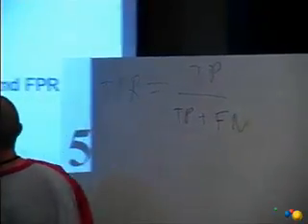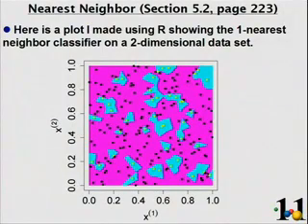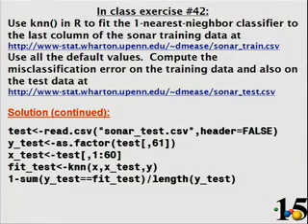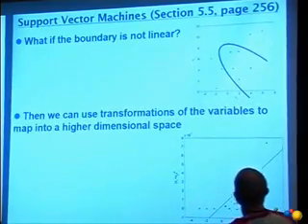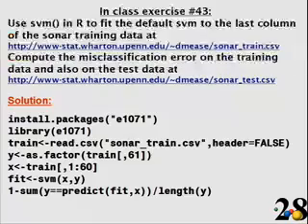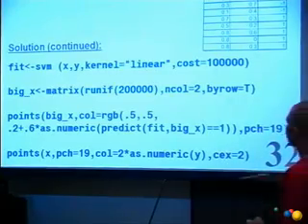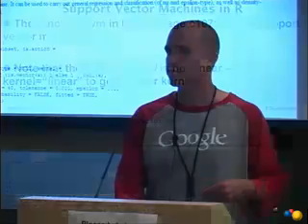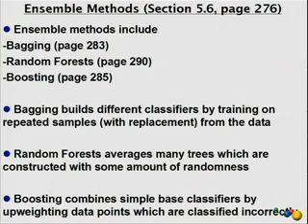Statistical Aspects of Data Mining (Stats 202) Day 12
ABSTRACT